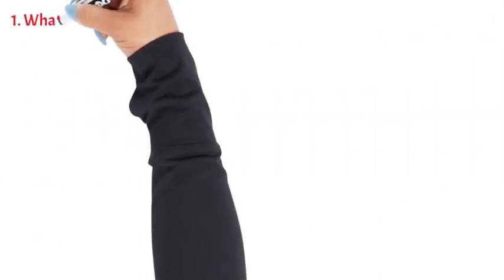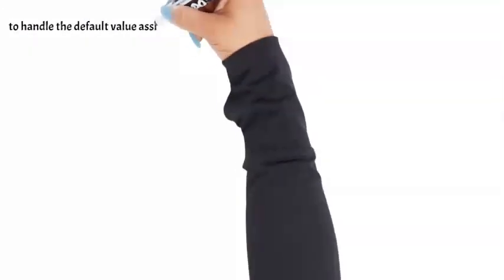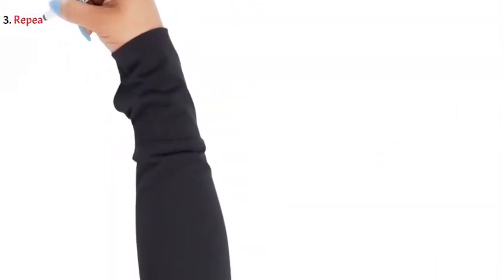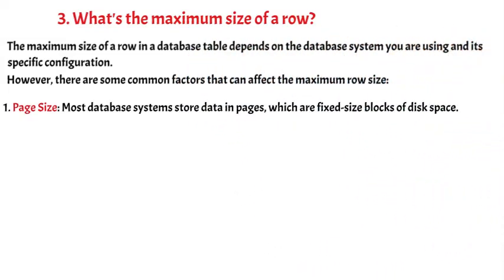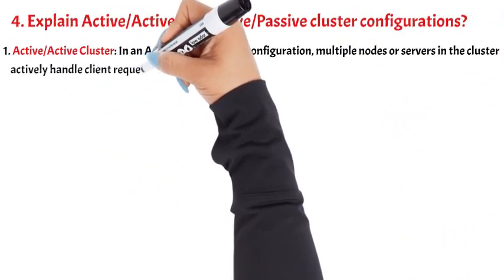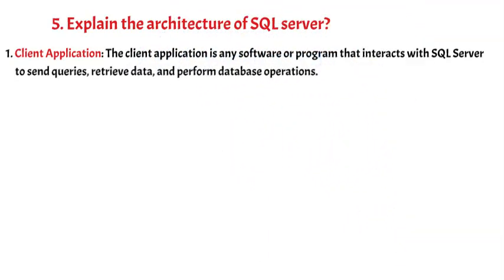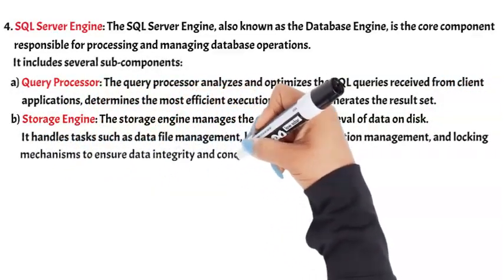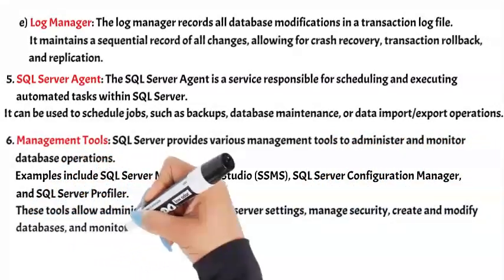#9: SQL Interview Questions and answers for beginners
00:07 what are defaults in SQL? Is there a column to which a default can't be bound?
01:52 Explain different isolation levels?
04:14 what is the maximum size of a row?
05:51 Explain Active/Active and Active/Passive cluster configurations?
07:20 Explain the architecture of SQL Server?